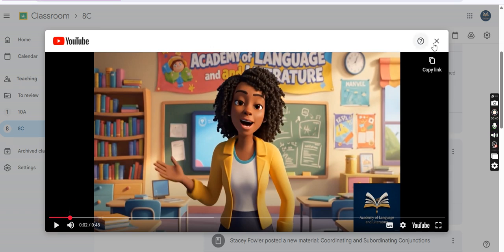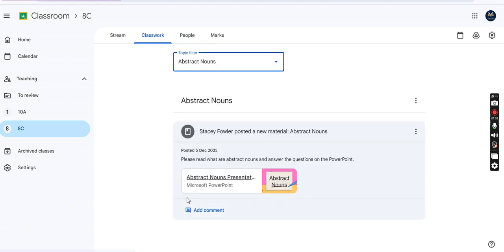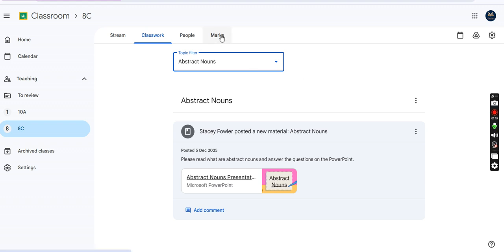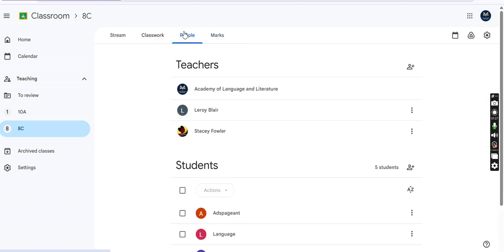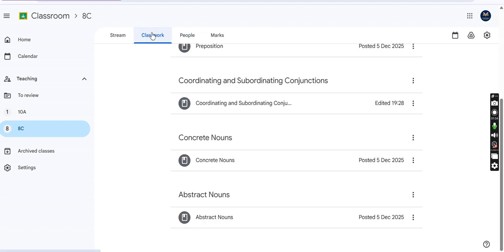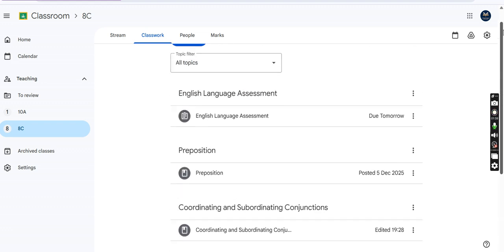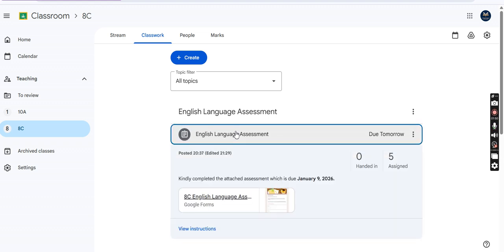8C Google Classroom Navigation Lesson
This video is to teacher grade 8 students how to use their Google Classroom.